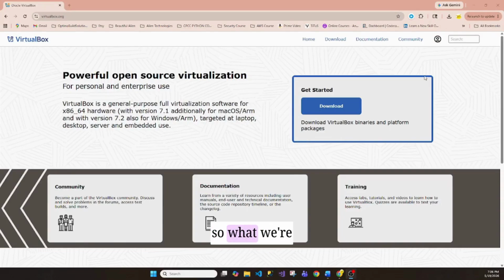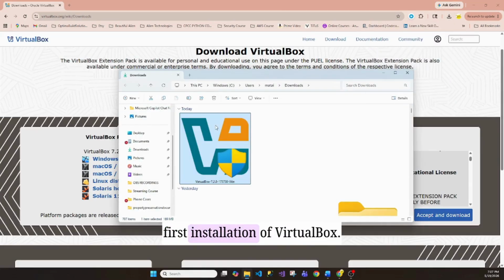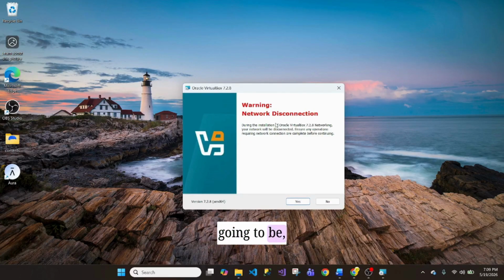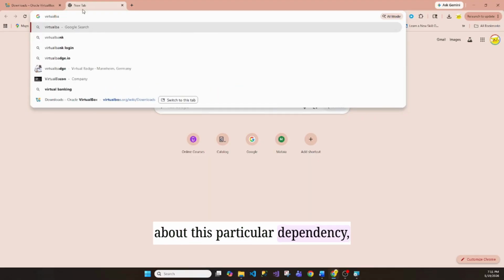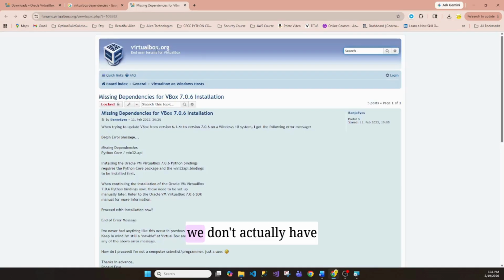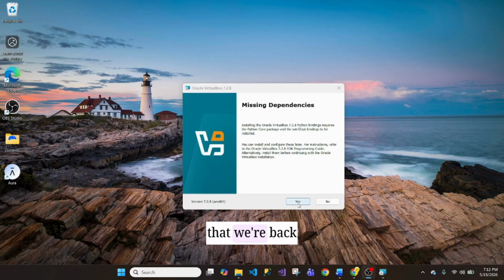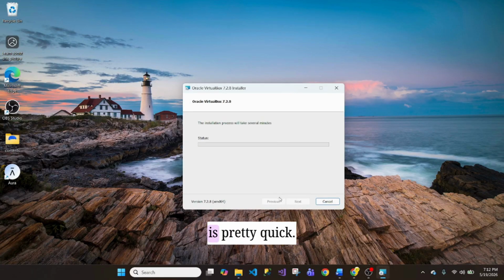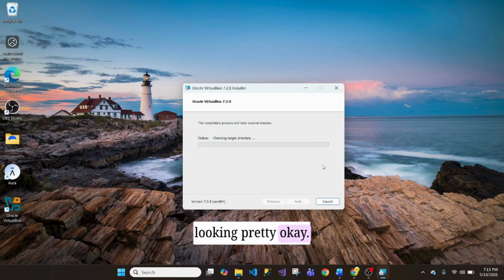How to Download & Install VirtualBox on Windows (Step-by-Step Beginner Guide)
In this video, I'll walk you through the complete process of downloading and installing VirtualBox on Windows.

Whether you're building a home lab, learning virtualization, testing software, creating virtual machines, or preparing for future projects, VirtualBox is one of the most popular free virtualization platforms available.

In this video you'll learn:

✅ How to download VirtualBox

✅ Prepare for creating your first virtual machine

This video is part of my Virtualization Foundations series, where we'll build virtual machines, install operating systems, and create practical lab environments step-by-step.

Interested in industrial automation, SCADA, HMI, PLCs, AVEVA technologies, troubleshooting, and engineering discussions?